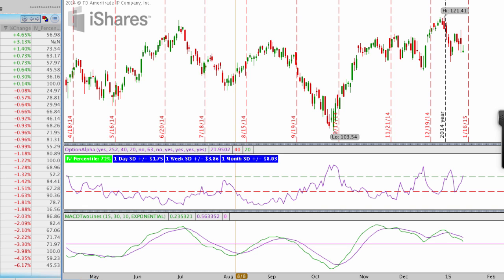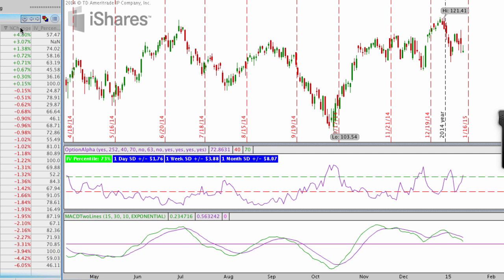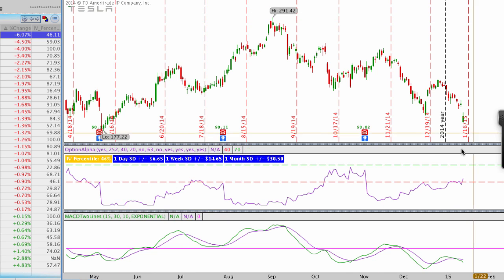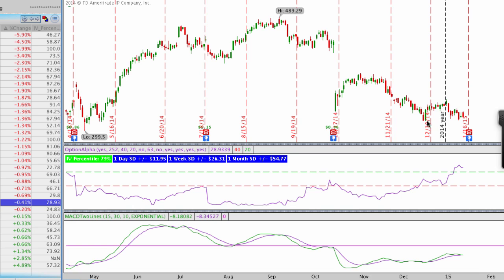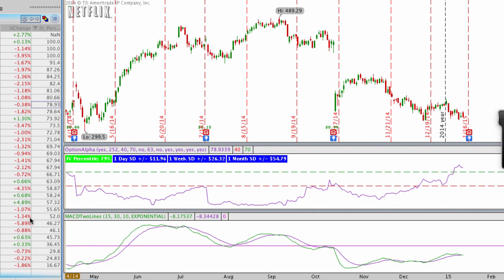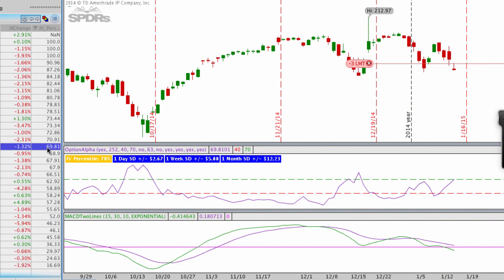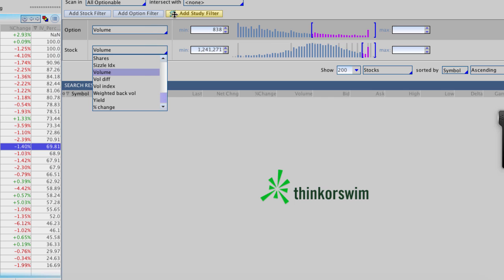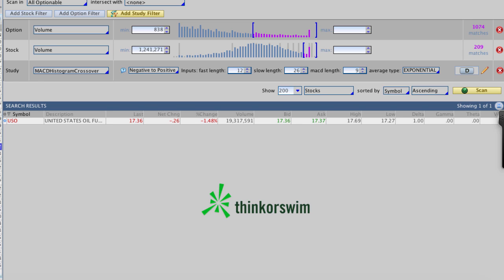Learn How To Scan For Stocks To Trade In 6 Min.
This video will show how to scan for stocks to trade. It short and simple to understand. All stock beginners should watch this video.

Know what you are looking for before start investing.